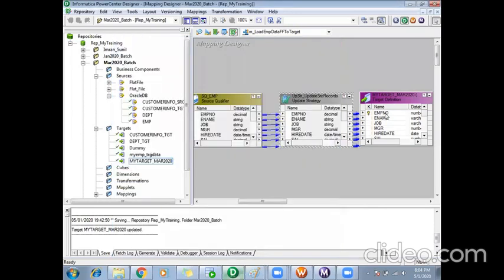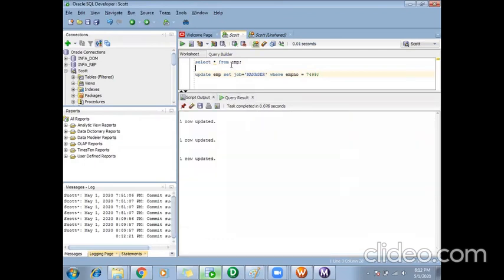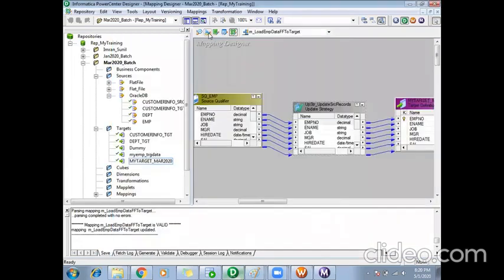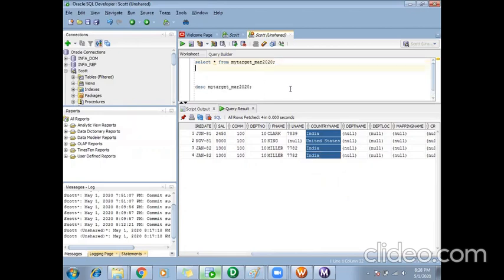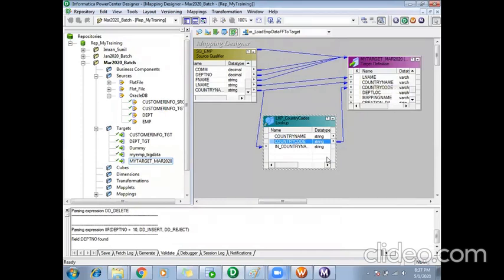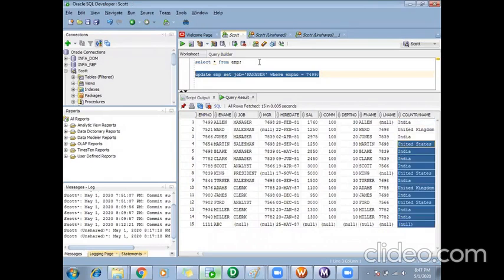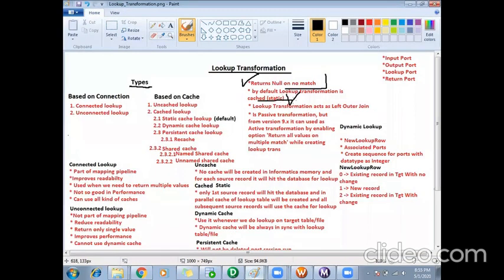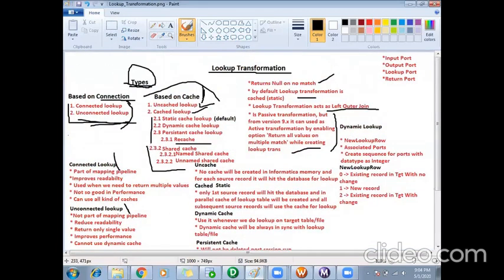Connected Lookup in Informatica - In Depth Knowledge with Real time Scenarios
1. Lookup Transformation
2. Types - Connected and Unconnected
3. Connected Lookup
4. Real time example
5. Interview questions related to this topic

If interested, you can purchase the full course on Udemy for very affordable price.